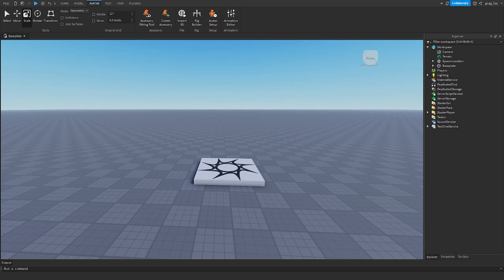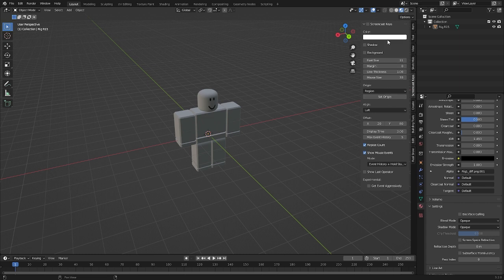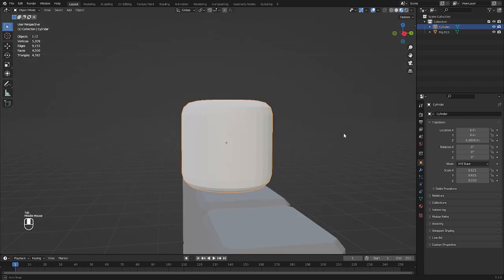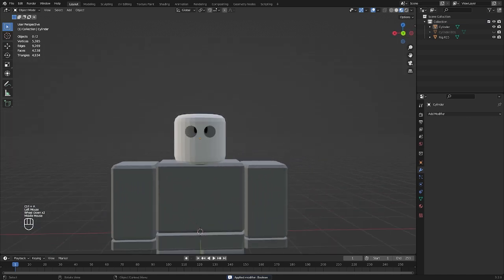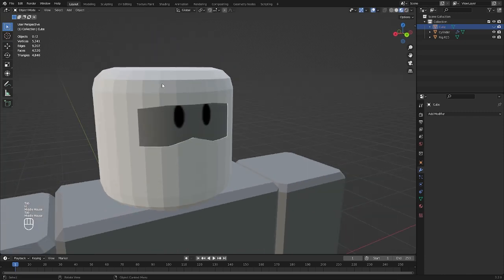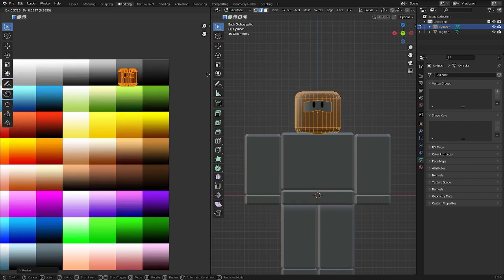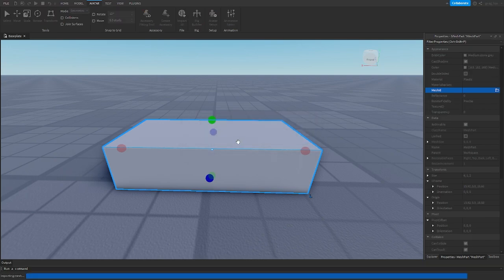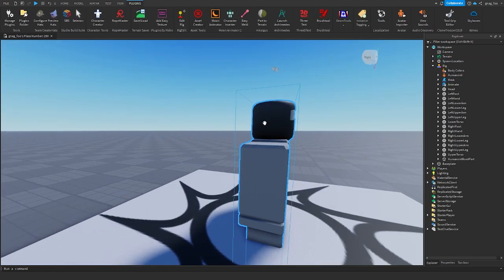How To Make Roblox Accessories (Get Robux!)